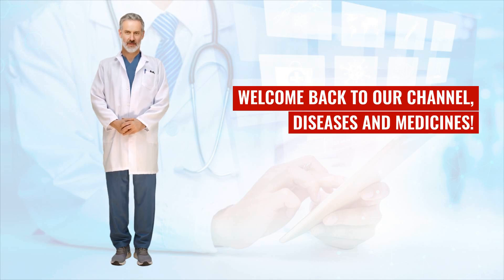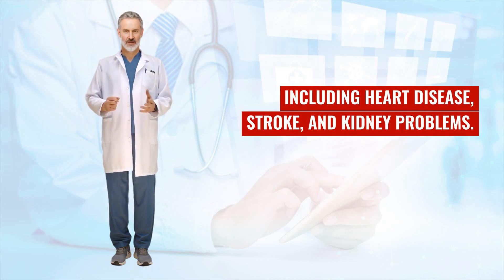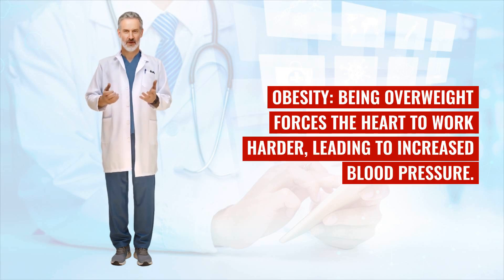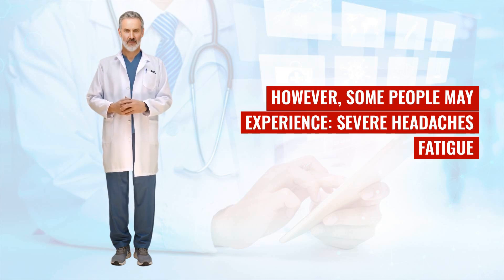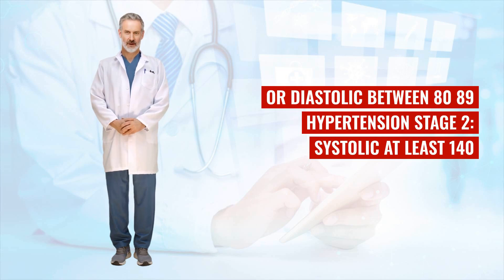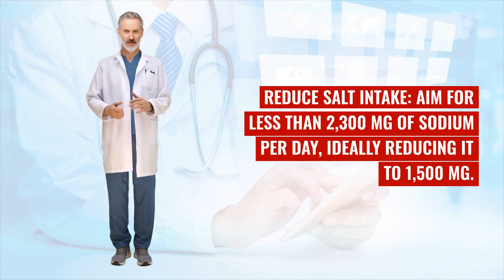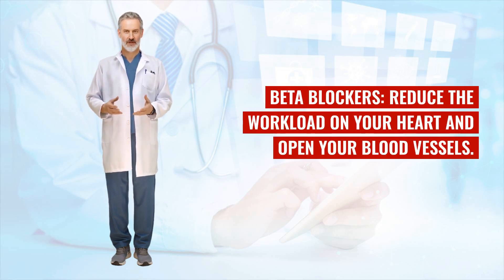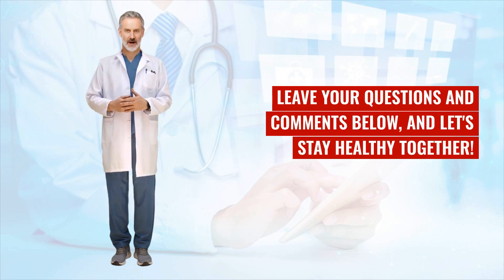What is Hypertension? Causes, Symptoms and Treatments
What is Hypertension?

Hypertension is a condition where the force of the blood against the artery walls is too high. This can lead to severe health complications over time, including heart disease, stroke, and kidney problems. Blood pressure is measured in millimeters of mercury (mmHg) and is recorded with two numbers: systolic (upper number) and diastolic (lower number).

Causes of Hypertension:

Genetic Factors: Family history plays a significant role in hypertension. If your parents or close relatives have high blood pressure, your risk increases.

Diet and Lifestyle: High salt intake, poor diet, lack of physical activity, and excessive alcohol consumption can contribute to hypertension.
Obesity: Being overweight forces the heart to work harder, leading to increased blood pressure.

Chronic Conditions: Diseases like diabetes, kidney disease, and sleep apnea can lead to secondary hypertension.
Age and Gender: The risk of hypertension increases with age, and it is more common in men up to age 64, while women are more likely to develop it after 65.

Symptoms of Hypertension

Hypertension is often called the "silent killer" because it typically has no symptoms until significant damage has been done. However, some people may experience:

Severe headaches
Fatigue or confusion
Vision problems
Chest pain
Difficulty breathing
Irregular heartbeat

Diagnosing Hypertension

Regular blood pressure checks are vital. A diagnosis is usually made if your blood pressure readings are consistently high over several visits to your doctor. Blood pressure is classified as:

Normal: Less than 120/80 mmHg
Elevated: Systolic between 120-129 and diastolic less than 80
Hypertension Stage 1: Systolic between 130-139 or diastolic between 80-89
Hypertension Stage 2: Systolic at least 140 or diastolic at least 90

Treatments for Hypertension:

Lifestyle Changes:
Healthy Diet: Adopt a diet rich in fruits, vegetables, whole grains, and lean proteins. The DASH (Dietary Approaches to Stop Hypertension) diet is particularly effective.

Exercise: Regular physical activity helps lower blood pressure and maintain a healthy weight.

Reduce Salt Intake: Aim for less than 2,300 mg of sodium per day, ideally reducing it to 1,500 mg.

Limit Alcohol: Drink alcohol in moderation – up to one drink a day for women and two drinks a day for men.

Quit Smoking: Smoking cessation significantly improves overall heart health.

Medications:

Diuretics: Help your body eliminate excess sodium and water.

ACE Inhibitors: Help relax blood vessels by blocking the formation of a natural chemical that narrows blood vessels.

Calcium Channel Blockers: Prevent calcium from entering heart and blood vessel muscle cells, thereby relaxing them.

Beta-Blockers: Reduce the workload on your heart and open your blood vessels.

Regular Monitoring and Doctor Visits:

Keep regular appointments with your healthcare provider to monitor your blood pressure and adjust treatments as necessary.

Conclusion

Hypertension is a serious but manageable condition. By understanding its causes, recognizing symptoms, and following prescribed treatments, you can effectively control your blood pressure and reduce your risk of severe health complications. Leave your questions and comments below, and let's stay healthy together!